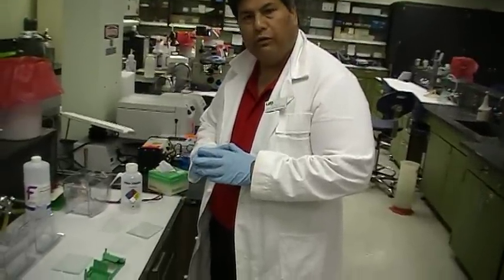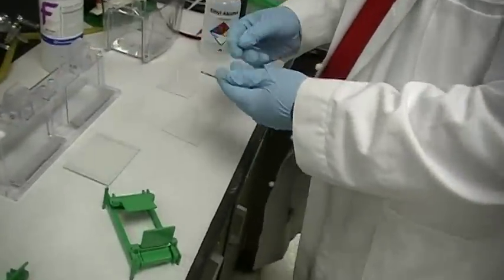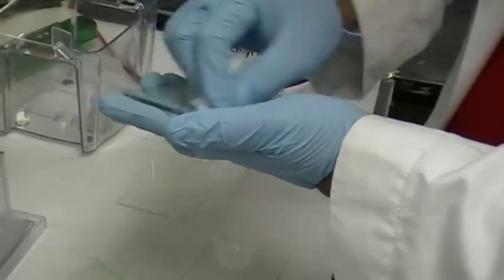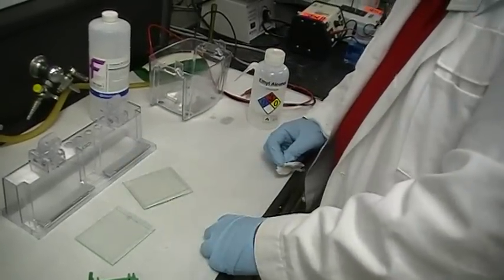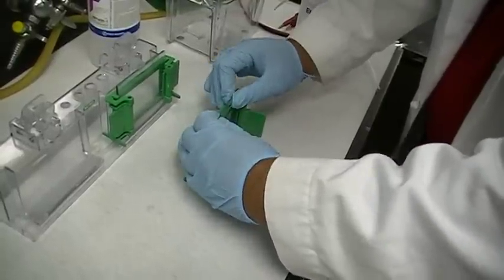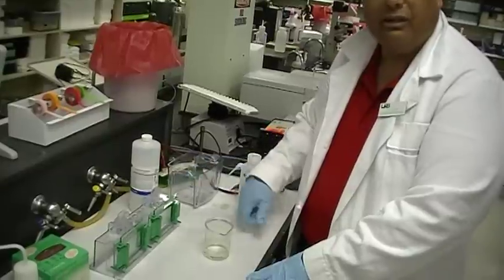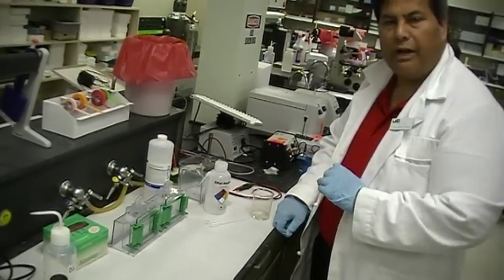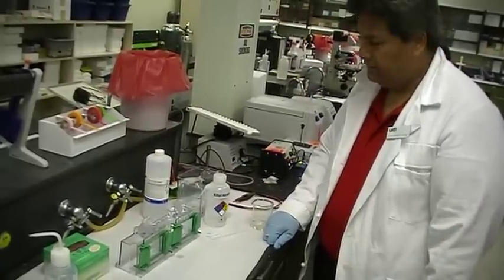Polyacrylamide Gel Electrophoresis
PAGE, UAB Biotech